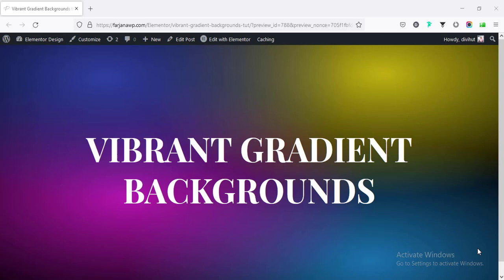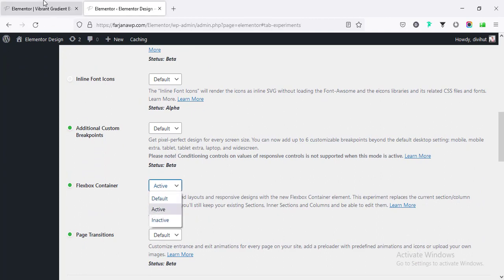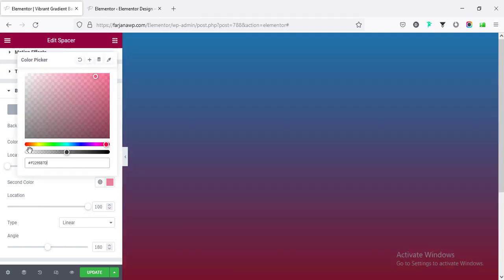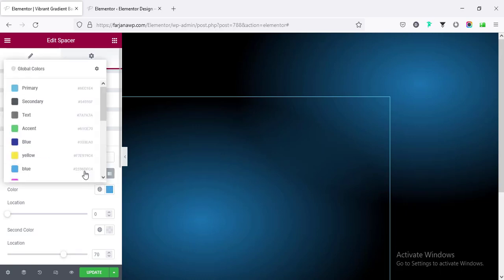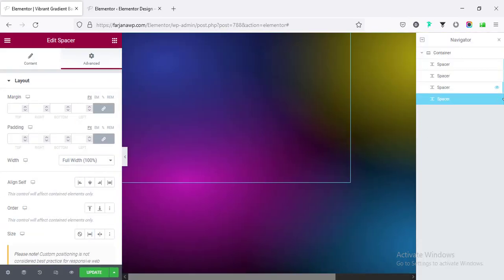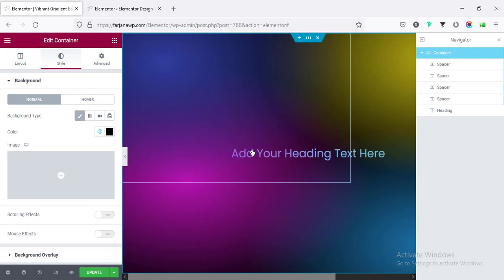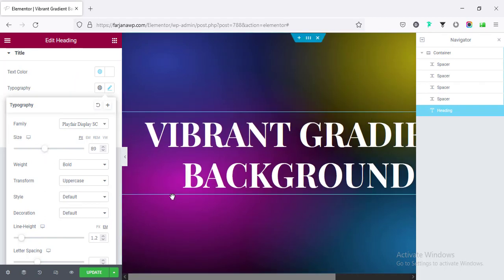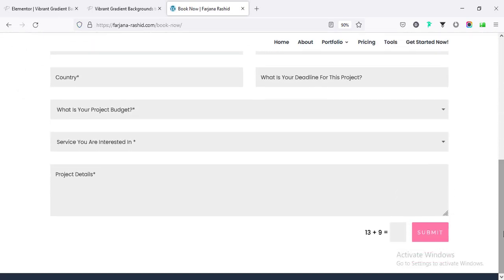Create Vibrant Gradient Backgrounds - Elementor tips and tricks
In this tutorial I will show you how to add multiple colors as Gradient Background. Here I will use Elementor Pro version and small line of CSS code. Here I will use a very easy and simple tips and by following this simple tips you can take your website to a next level.